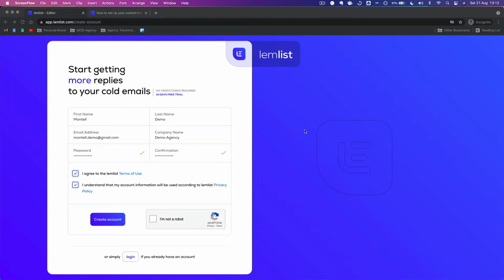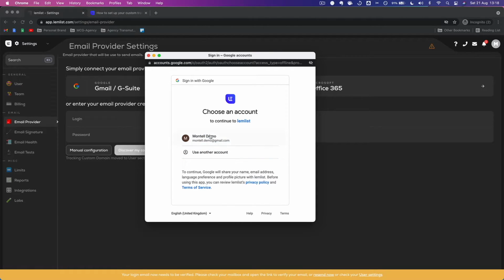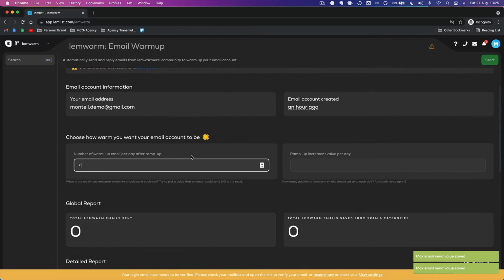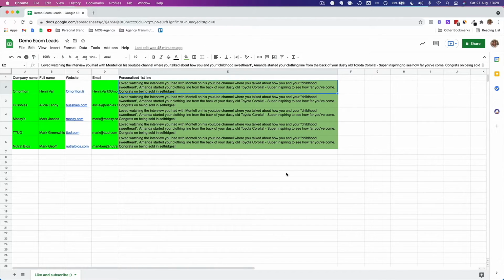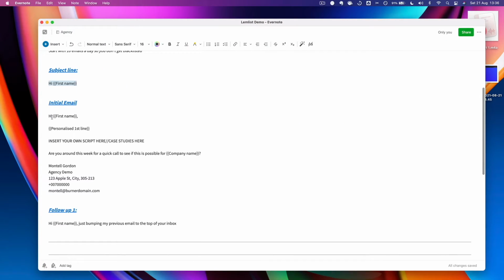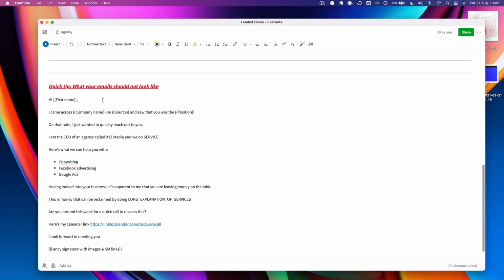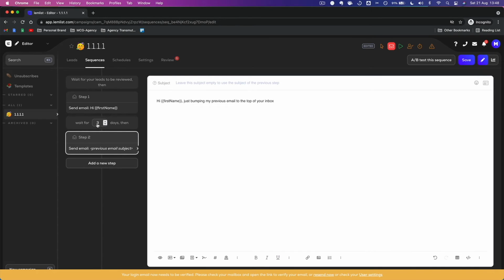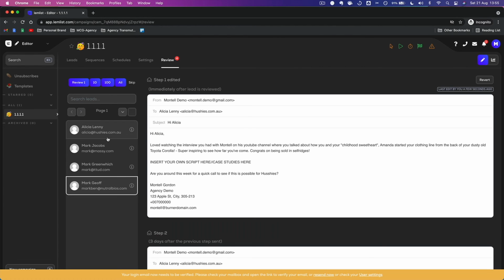How To Get Clients Using Lemlist (Lemlist Cold Email Tutorial)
Here's free training on the smartest way for beginners to go from ground ZERO to landing their first client in less than 29 days